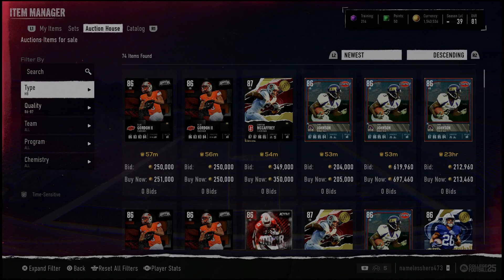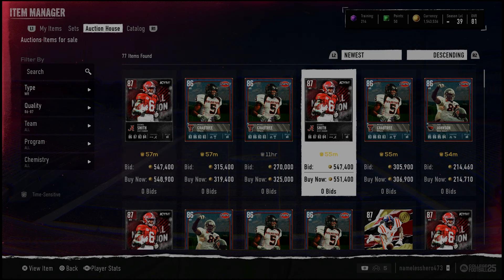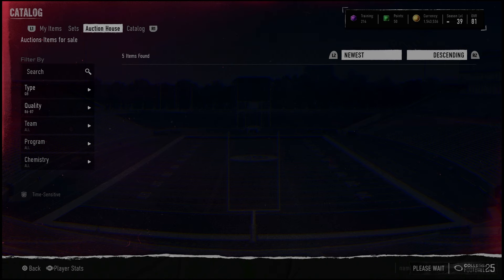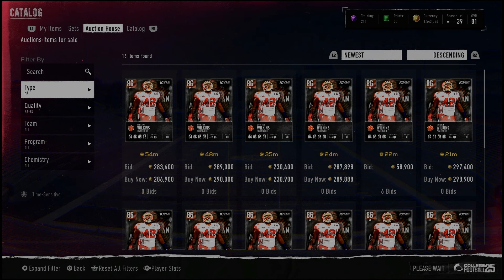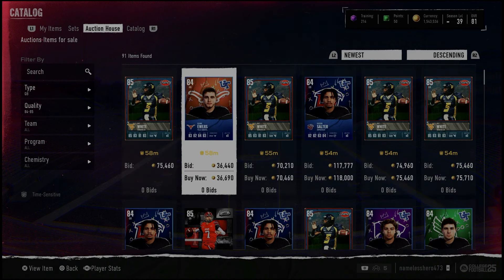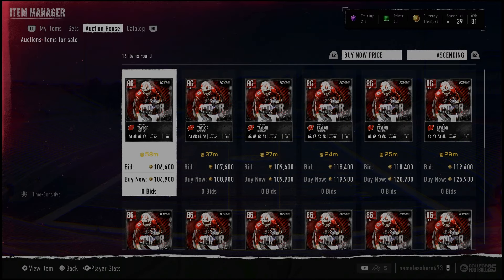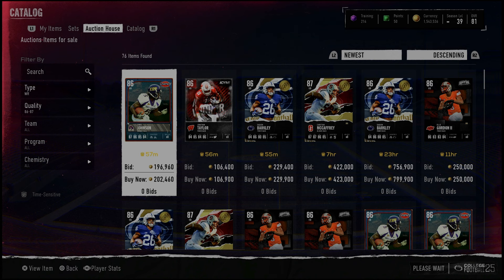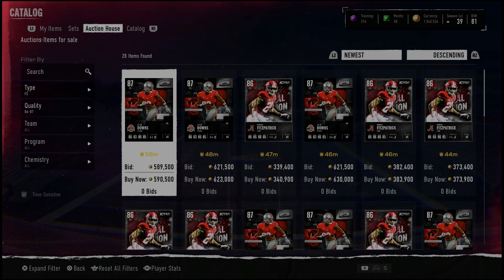Coin Making Method RIGHT NOW! CFB 25 Ultimate Team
CFB 25 is finally here... and everyone's goal should be to make UNLIMITED amounts of coins in college football 25 ultimate team, AKA CUT. Today we've got an insane coin method to help you do just that!
Become a YT Channel Member today for exclusive Perks!